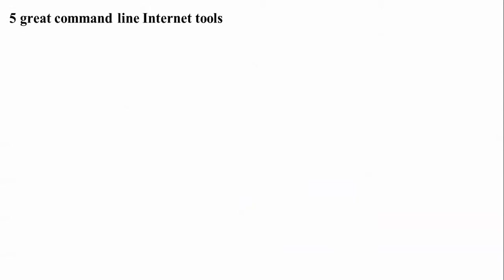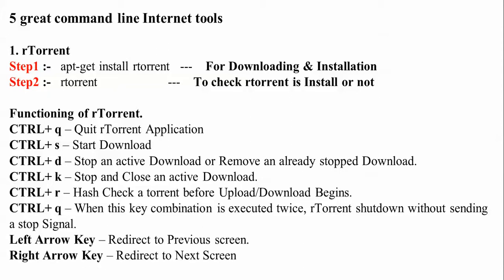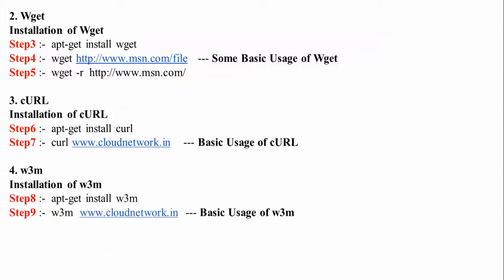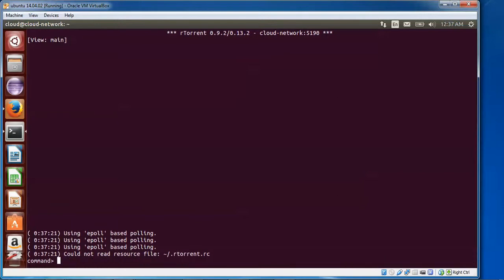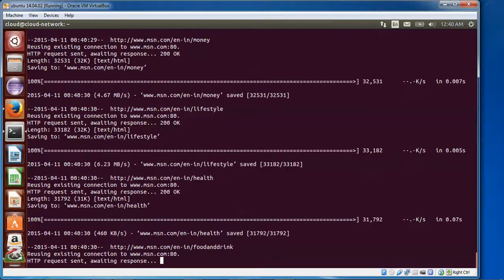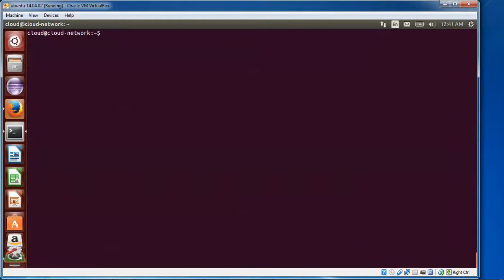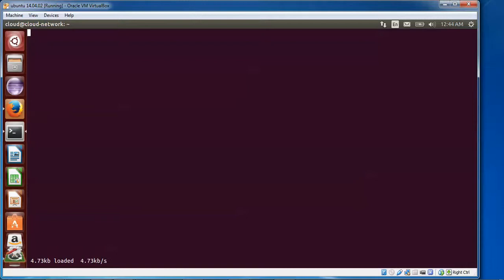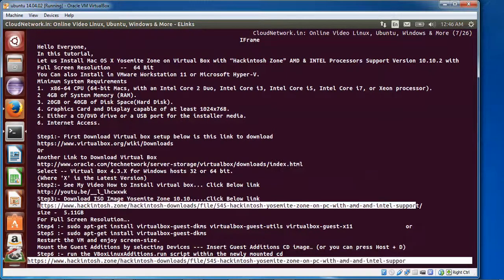Top 5 Command Line Based Tools for Downloading Files and Browsing Websites in Ubuntu 14.10/15.04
Hello Everyone,

Let Us Install Top 5 Command Line Based Tools

You Can also try in Ubuntu 14.04,14.10,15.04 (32/64 bits), or Debian 7 (64 bits) or Xubuntu 14.10 or Lubuntu 14.10 & Linux Mint 17.

5 great command line Internet tools

1. rTorrent
Step1 :-   apt­-get install rtorrent   ---    For Downloading & Installation
Step2 :-   rtorrent                      ---    To check rtorrent is Install or not

Functioning of rTorrent.
CTRL+ q – Quit rTorrent Application
CTRL+ s – Start Download
CTRL+ d – Stop an active Download or Remove an already stopped Download.
CTRL+ k – Stop and Close an active Download.
CTRL+ r – Hash Check a torrent before Upload/Download Begins.
CTRL+ q – When this key combination is executed twice, rTorrent shutdown without sending a stop Signal.
Left Arrow Key – Redirect to Previous screen.
Right Arrow Key – Redirect to Next Screen

2. Wget
Installation of Wget
Step3 :-  apt­-get install wget
Step4 :- wget --- Some Basic Usage of Wget

3. cURL
Installation of cURL
Step6 :-  apt­-get install curl
Step7 :- curl --- Basic Usage of cURL

4. w3m
Installation of w3m
Step8 :-  apt­-get install w3m
Step9 :- w3m --- Basic Usage of w3m

5. Elinks
Installation of Elinks
Step10 :-  apt­-get install  elinks
Step11 :- elinks --- Basic Usage of Elinks